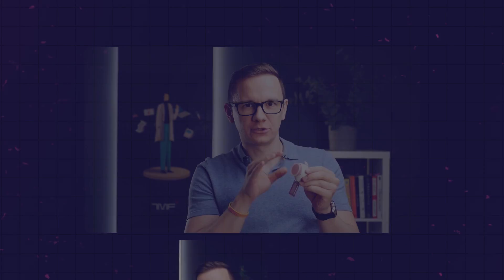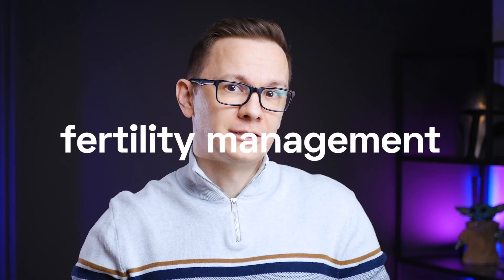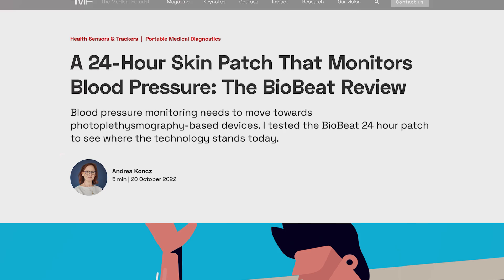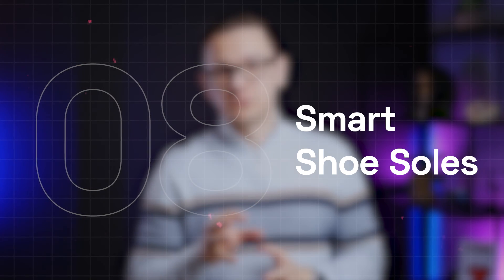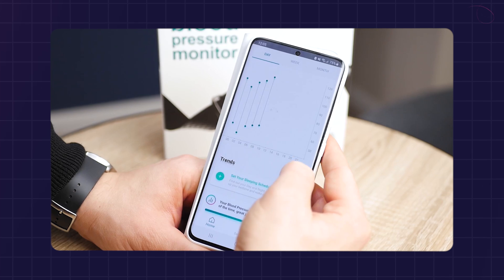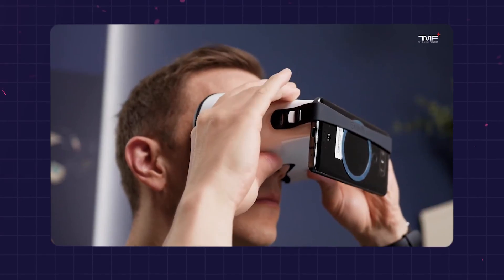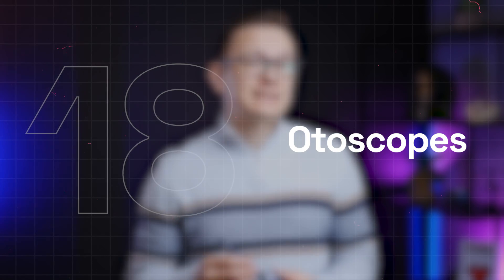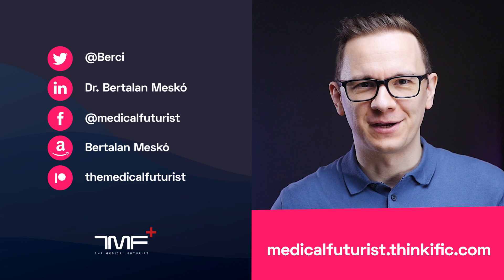The Wearable Health Tracker Landscape - The Medical Futurist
Over the years, I've tested over a hundred digital health devices and technologies, so I thought I would provide you with the current landscape of the wearable revolution.

So if you're looking for a device to improve your lifestyle or health management, this is the video for you!